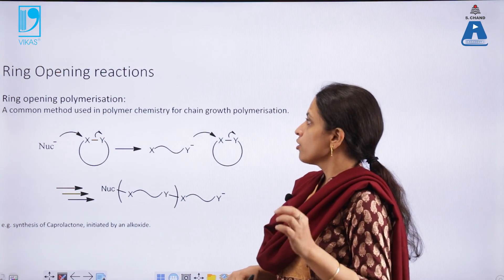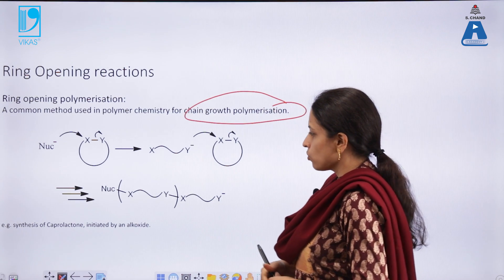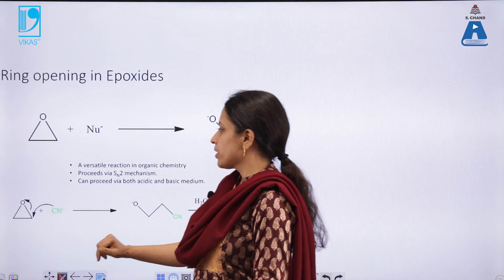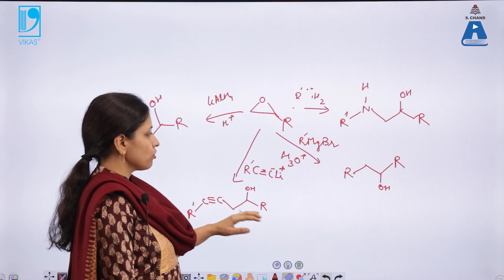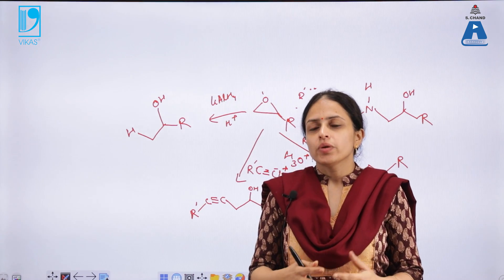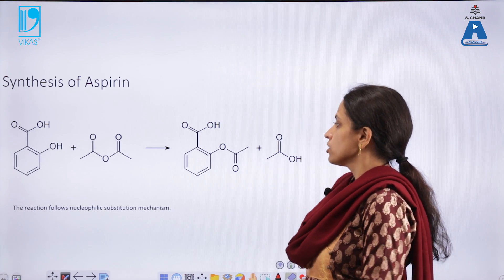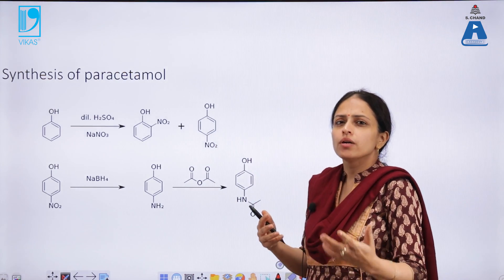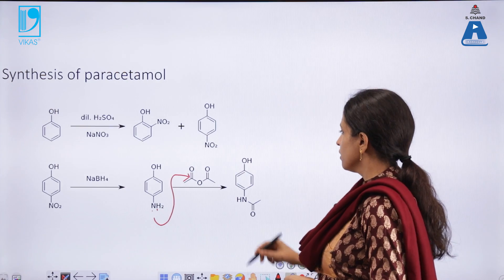Reaction Mechanisms in Organic Chemistry 2 (Part 2) | Engineering Chemistry | S Chand Academy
In this lecture we will be talking about Oxidation and reduction reactions in organic chemistry with their utility in major interconversions reactions. Cyclisation reactions including Diels Alders, lactones formation and intramolecular Aldol condensation have also been taken into account. Ring opening mechanisms and their importance in polymerisation reactions. Chemistry of epoxides exemplifying the mechanism further. Synthesis of few commercially important drugs such as Aspirin and Paracetamol has also been discussed using Retrosynthetic approach.